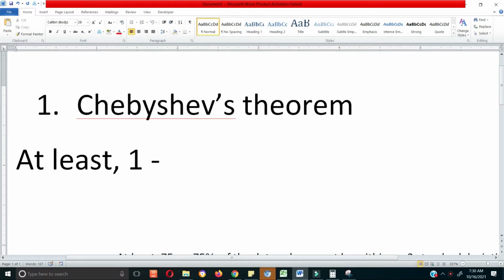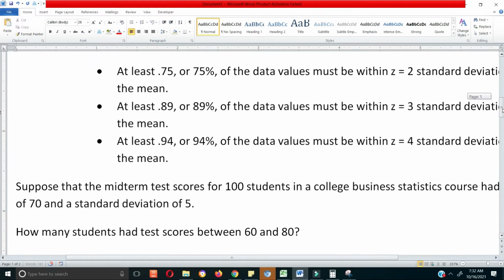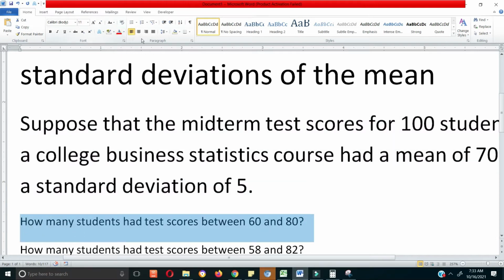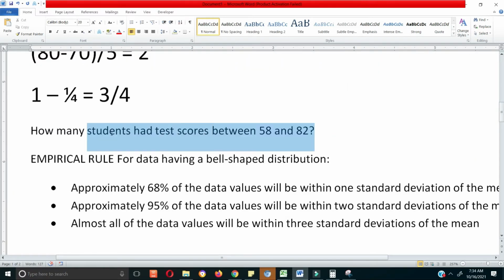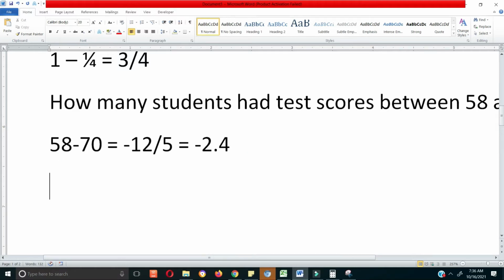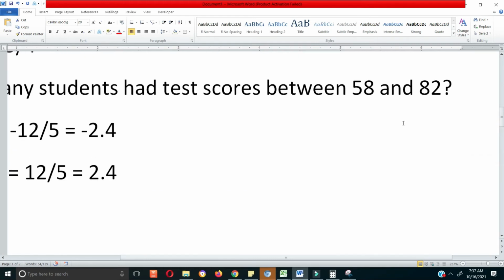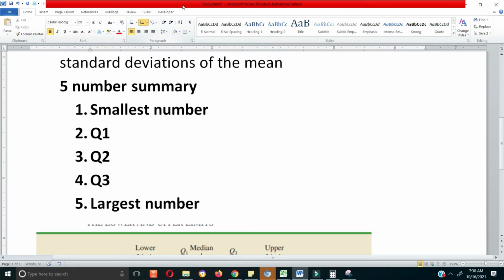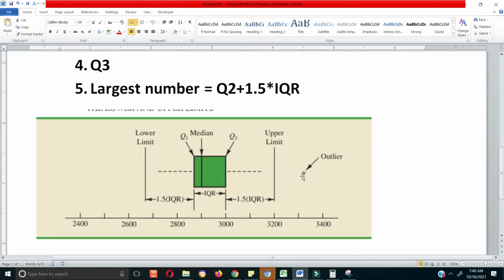Ch3 Pt5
Descriptive Statistics - Outlier Detection